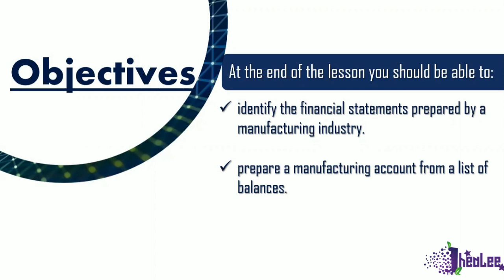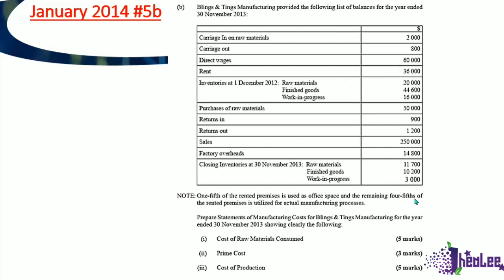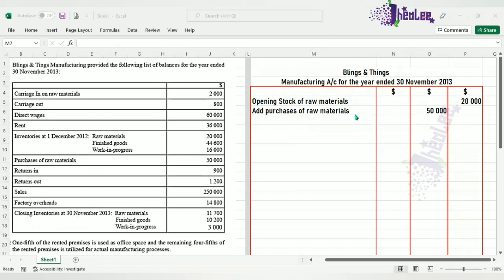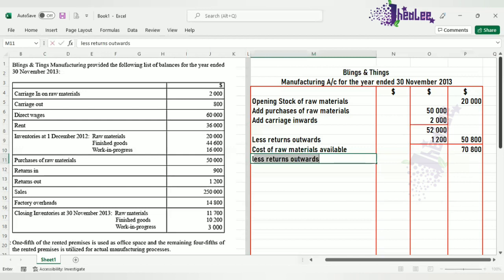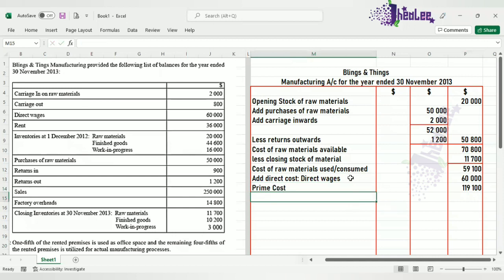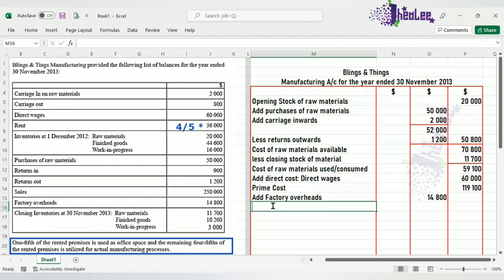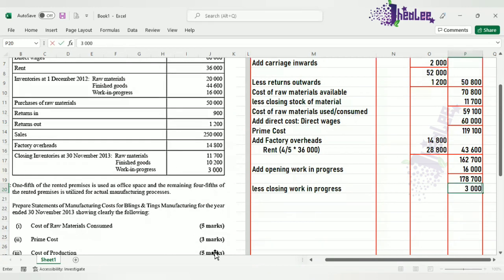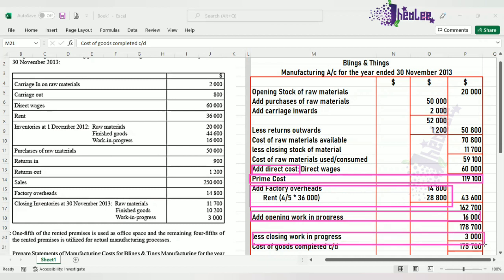Manufacturing Account Worked Example | January 2014